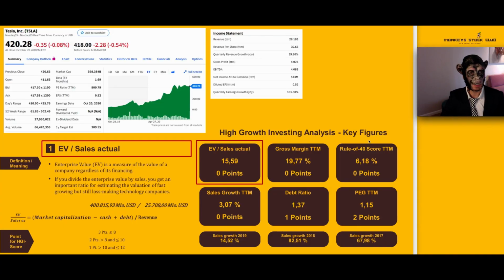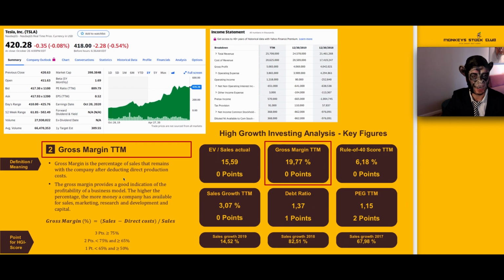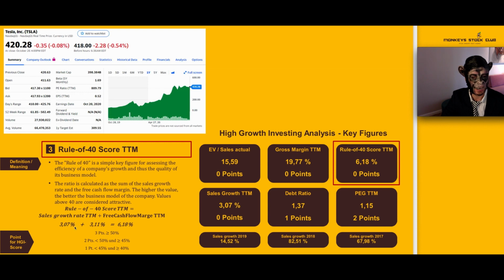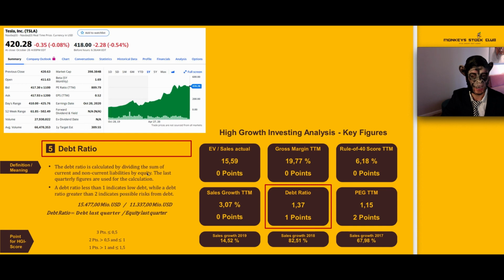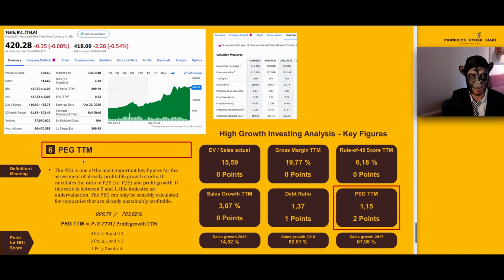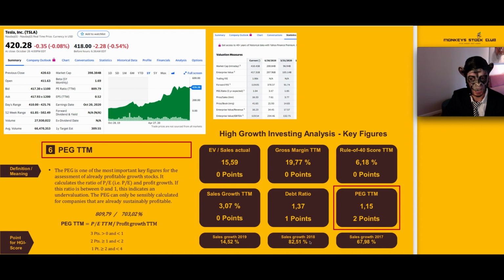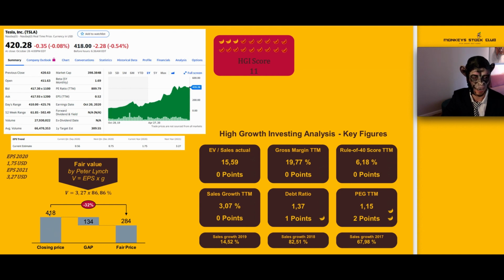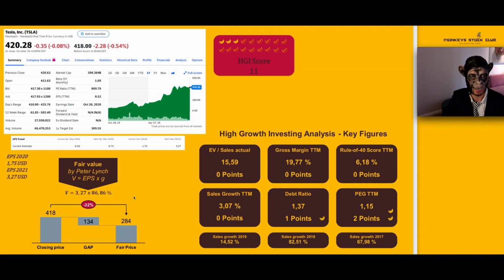TESLA GROWTH STOCK ANALYSIS TODAY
High-Growth-Investing-Strategy

First, an HGI score is calculated for the selected share according to a simple point system for each share. The HGI-Score consists of 6 criteria for which 0 to 3 points are awarded. In total, a share can therefore receive a maximum of 18 points.

For the Topscorer list, in a 2nd step, only those stocks are displayed that achieve an HGI score of at least 12 points AND meet the following additional conditions: Growth rate last 3 years bigger 10% each Turnover last 12 months bigger 100 Mio. € market capitalization bigger € 300 million

Analyze the stocks that appear on the topscorer list and publish a quick check on selected stocks. Particularly promising stocks are added to watch list or even to the high- tech stock picking portfolio after further analysis.

fair value stock analysis
fair value of tesla stock
Tesla stock fair value
Tesla stock analysis
undervalued shares
growth stock portfolio 2020
high growth stocks analysis
fair value of tesla
cheap shares
best stocks
investment strategy
growth company
best investment
stock picking 2020
share picking 2020
cheap stocks 2021
cheap stocks 2020
stock picking 2021
share picking 2021